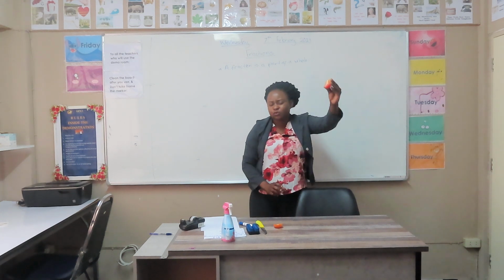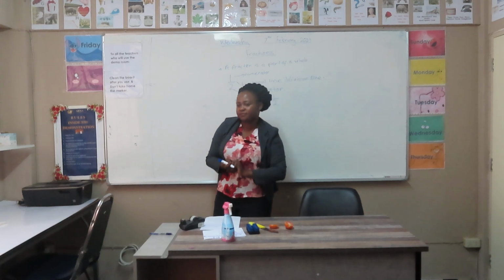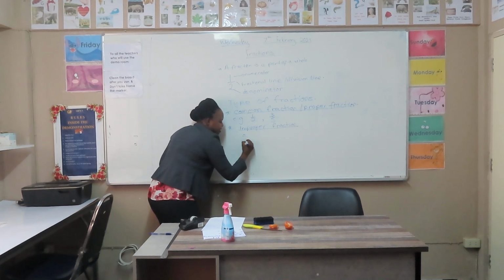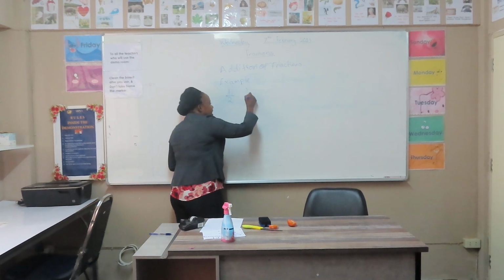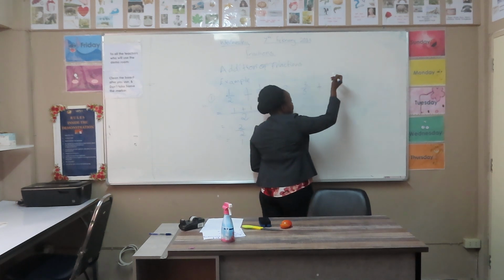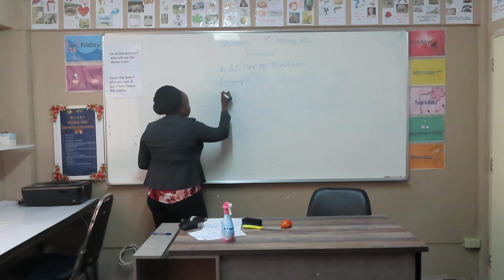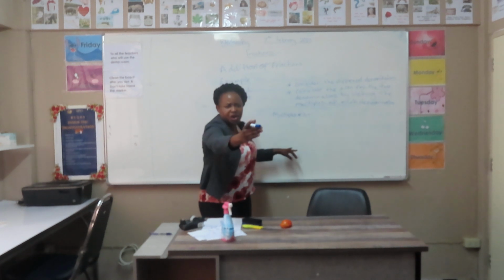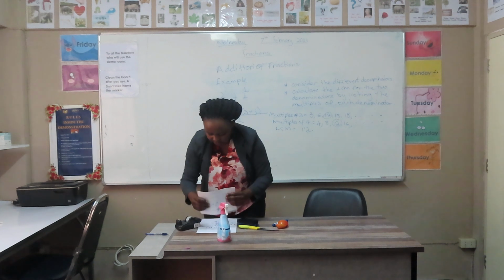T. Margaret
บริษัท อานา เอ็ดดู เคชั่น แอนด์เซอร์วิส จำกัด ทะเบียนผู้เสียภาษีเลขที่ 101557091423 ก่อตั้งเมื่อวันที่ 1 มกราคม 57 บริหารงานโดยทีมงานมืออาชีพ ด้านบริการปรึกษาส่งเสริมการศึกษาภาษาต่างประเทศภายใน และ ภายนอกสถานที่. ด้านการขอยื่น การขอต่อ วีซ่าไทย วีซ่าต่างประเทศ ขั้นตอน การจัดเตรียมเอกสาร การกรอกเอกสาร ฯ

บริการของเรา:

1.      Send/Assist Students to Study Abroad at Oxford University Sydney Australia   แนะแนวด้านการศึกษามหาลัยต่างประเทศ

1.1    Oxford College of English , Business Program ,Information Technology Program,

1.2     Specialty Language Center

1.3    High School  courses Year 10, 11,12 II & 12

1.4    English Language High School , Business & I. T. Preparation for university studies

1.5    English Language Courses

1.6    Business & Management Courses ,Information Technology

2. Thai Education Visa inter visa วีซ่าไทยทุกประเภท และ วีซ่าต่างประเทศทุกเภท รับยื่นทาง online หรือตามหน่วยงานต่างๆที่เกี่ยวข้อง

3. Retirement Visa   บริการ ขอยื่นต่ออายุวีซ่าแบบชีวิตบั้นปลาย หรือวีซ่าเกษียณอายุ

4. Non Immigrant Visa บริการรับปรึกษา การจัดเตรียมเอก กรอทรายละเอียด พร้อมจัดเตรียมข้อมูลที่ถูกต้อง

5. Thai Marriage Support Visa บริการวีซ่าแต่งงาน

6. Thai Child Support Visa บริการขอต่ออายุวีซ่า, ประเภทการตรวจลงตราเพื่อปฏิบัติหน้าที่หรือภารกิจในครอบครัวของคนต่างด้าว (NON-O) (กรณีติดตามคนต่างด้าวซึ่งปฏิบัติหน้าที่ในราชอาณาจักร

7. 90 Days Report บริการยื่นรายตัว 90 วัน

8. Re Entry Visa บริการขอยื่น การขออนุญาตกลับเข้ามาในราชอาณาจักรอีก

9. Upgrading Tourist Visa บริการขอยื่นเปลี่ยน ดวงตราวีซ่า

10. Recruiting and Training Teachers บริการรับคัดสรรบุคลากรสำหรับโรงเรียน, หน่วยงาน

11. Company Registration รับจัดตั้งบริษัท, ขอใบอนุญาตต่างๆ

12. Documents Thai Translation รับแปลภาษาทุกประเภท

13. Legal Services บริการรับปรึกษาคดีความ

14. Language Center   บริการอบรมภาษาภายใน และ นอกสถานที่ให้กับโรงเรียน, บริษัท หน่วยงานต่างๆ, รับจัด work shop ภายใน และ นอกสถานที่ ตามเงื่อนไขที่ตกลง

15. Driving Center รับบริการอบรมการใช้รถภายใน และนอกสถานที่